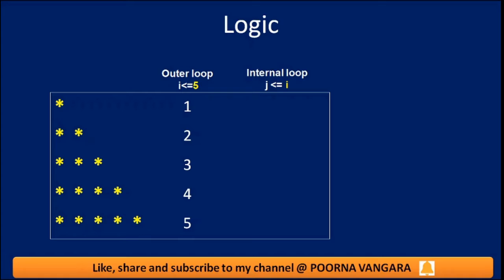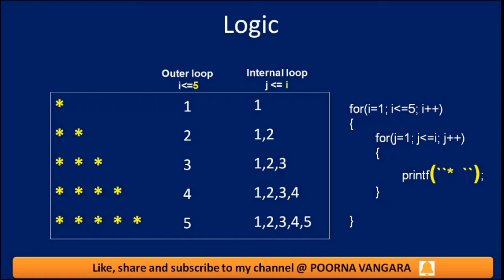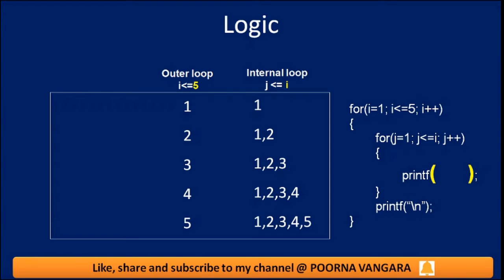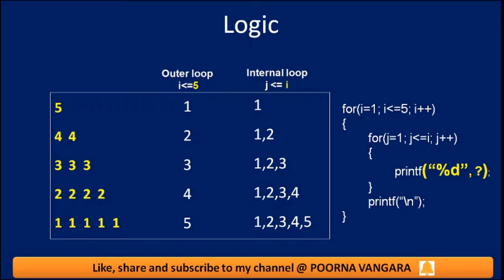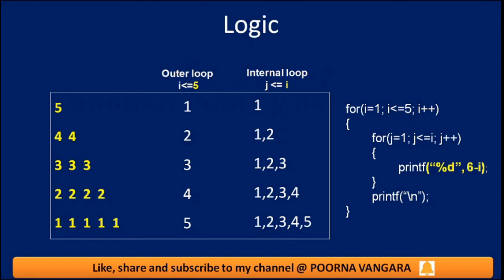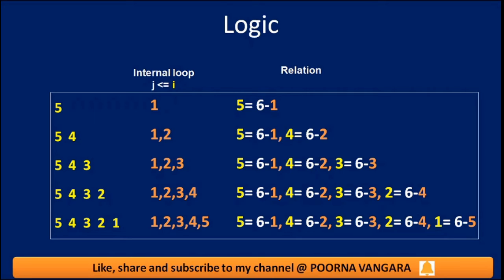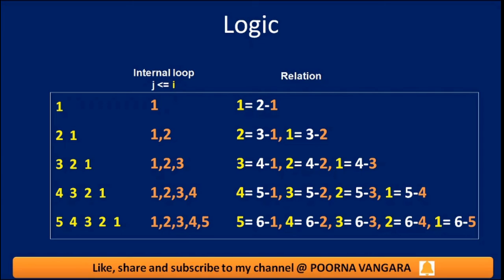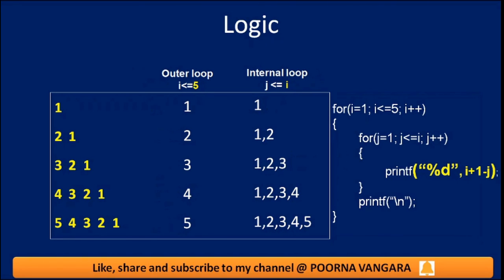Design of Algorithms: Pattern Printing Part - 2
Part - 1 :
Screen Recorder:
OBS
Video Editing Tool:
Open Shot

My Profile:

Vangara Poorna Chandar Reddy
Assistant Professor
M.Tech in Computational Engineering in ECE
from IIIT Basar, Telangana

✓Five years of Teaching Experience
✓Qualified for Assistant Professor in UGC NET June-2019
✓Qualified in Gate 2013
✓Recognized as NPTEL Believer for JUL – DEC 2019
✓NPTEL Gold certificate for the 2019-20 course “C Programming and Assembly Language”
✓NPTEL Silver and 5%Topper certificate for the 2019-20 course “Digital Circuits”